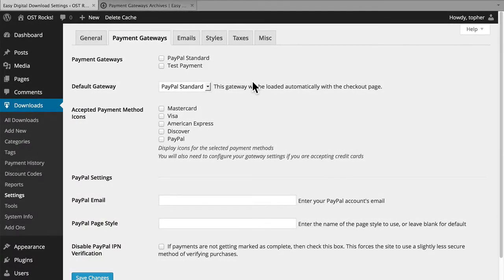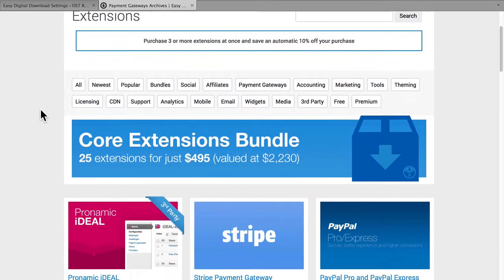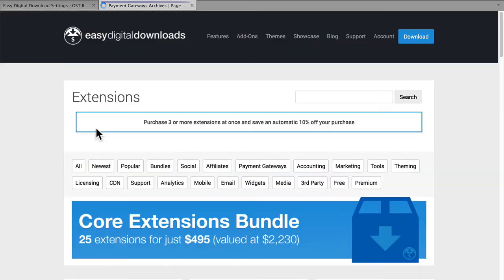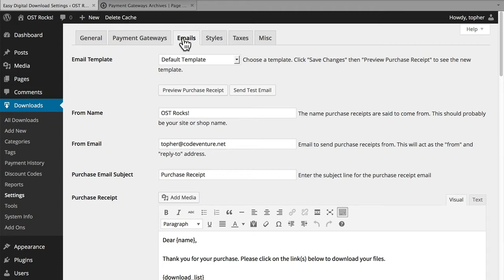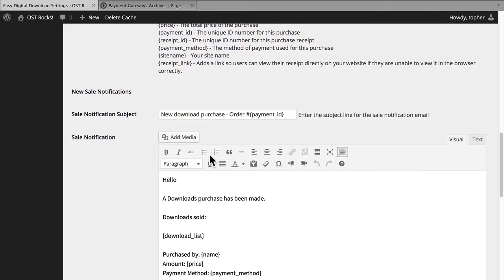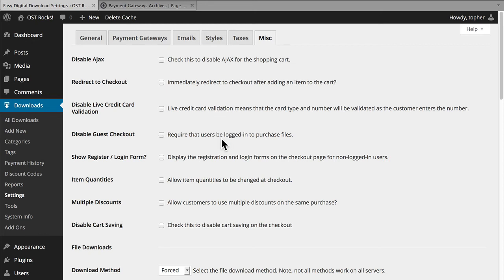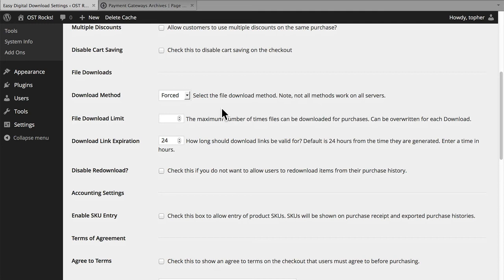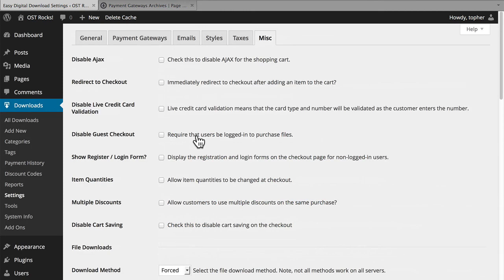#4. Easy Digital Downloads Settings, Part 2